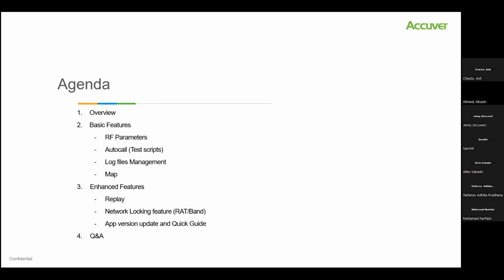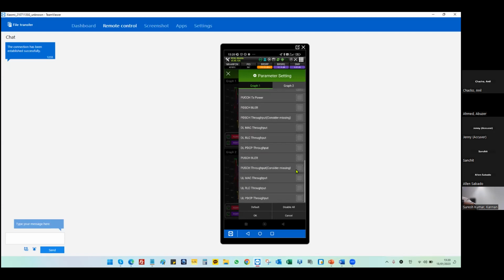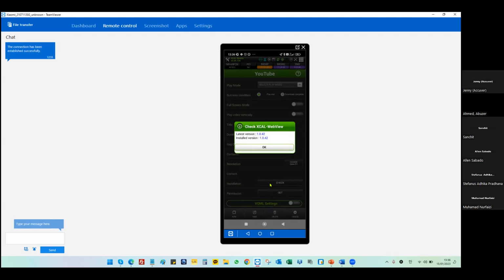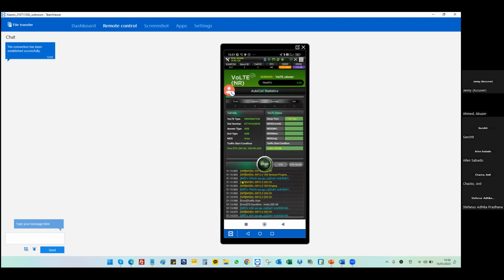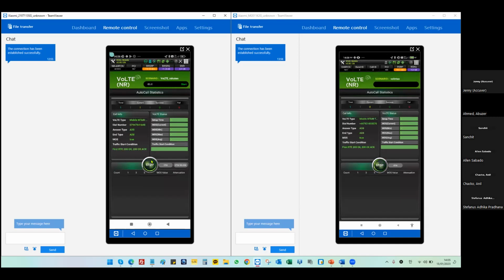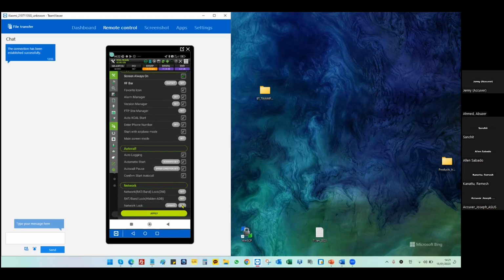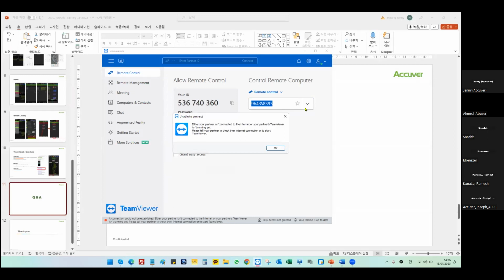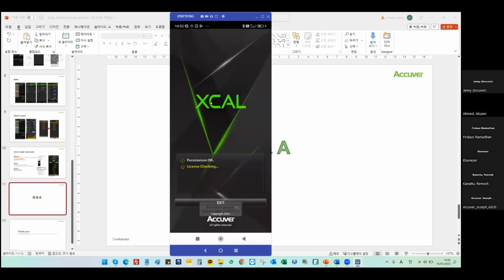4 February 2023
Xcal basic training